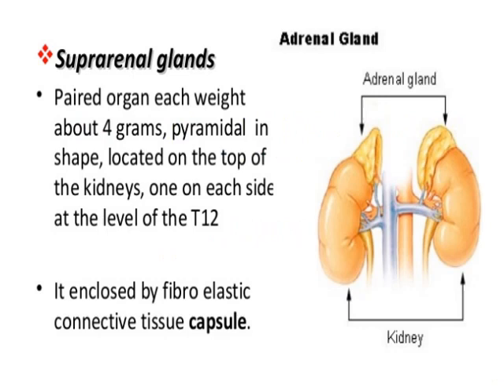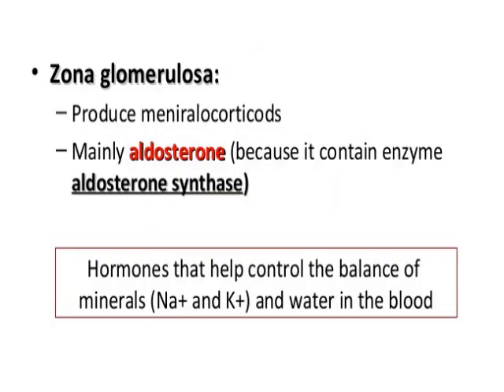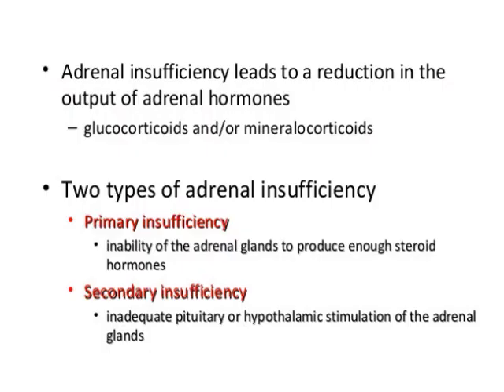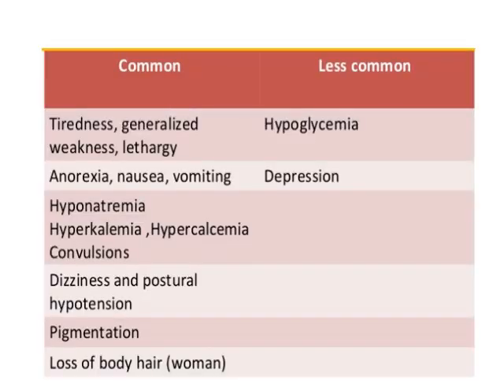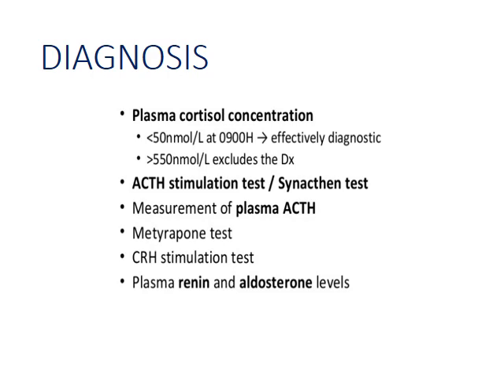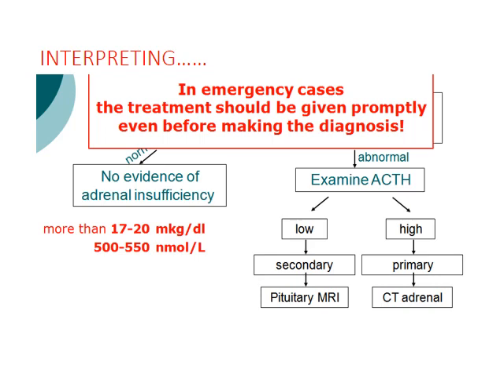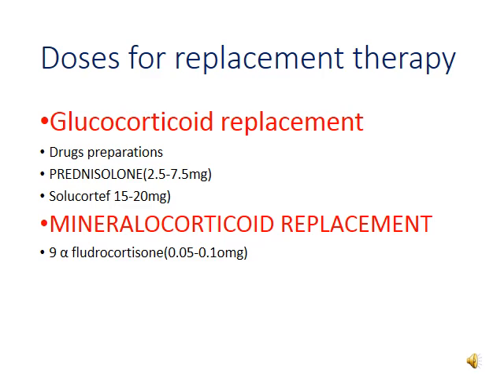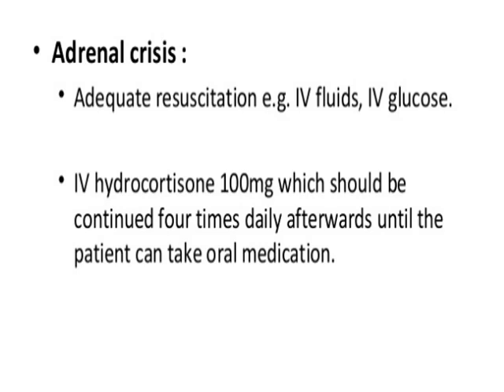Addisons Disease MBBS 4th Year